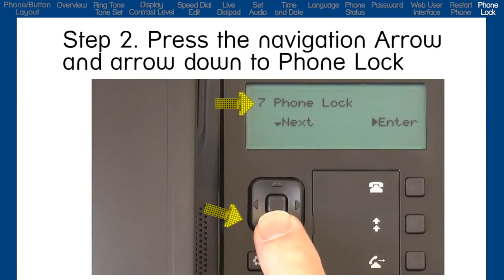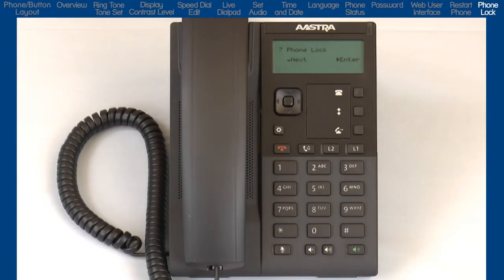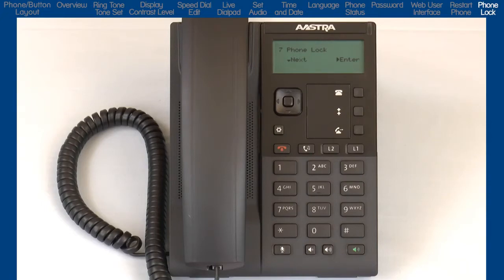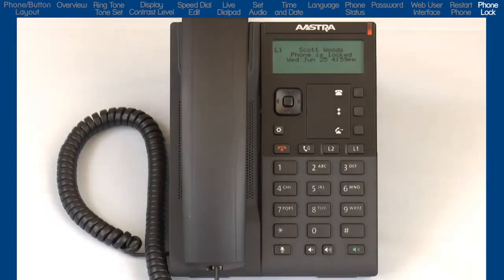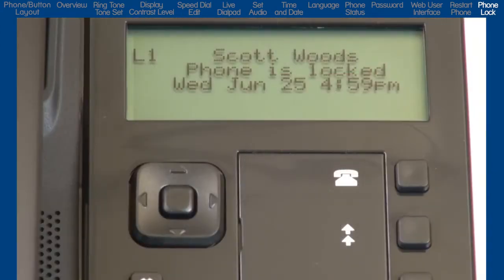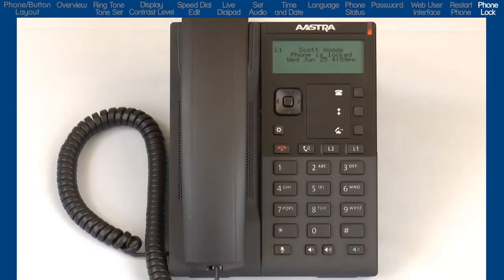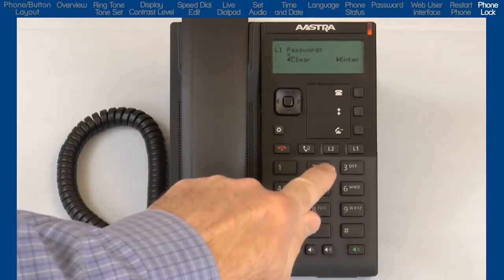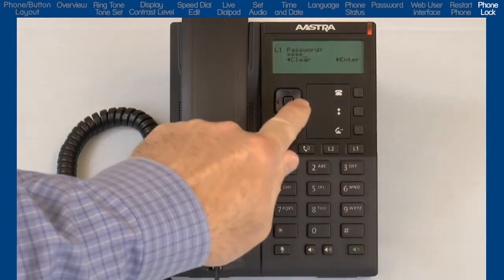Mitel 6863i Phone: How to Use Phone Lock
This quick learning video demonstrates how to lock the phone on the 6863i phone.